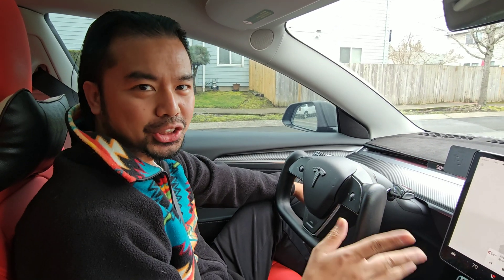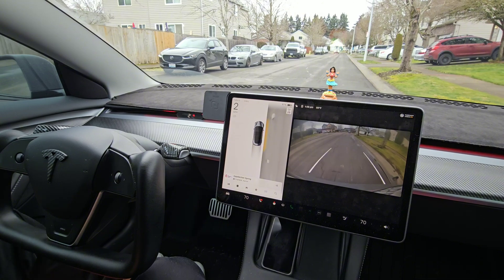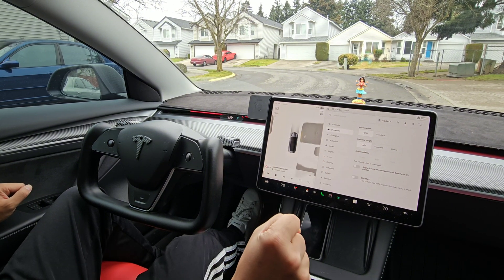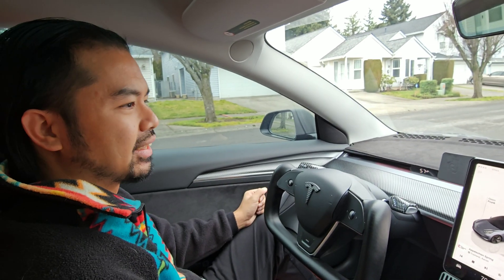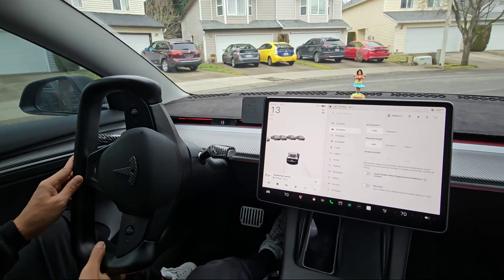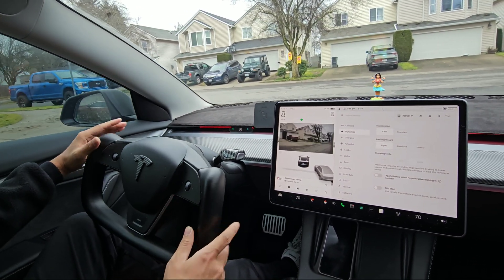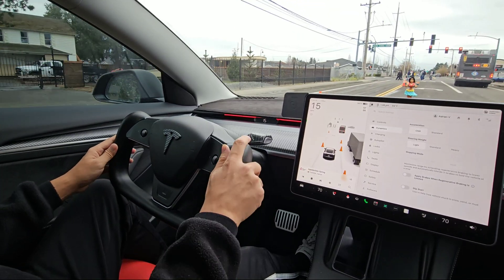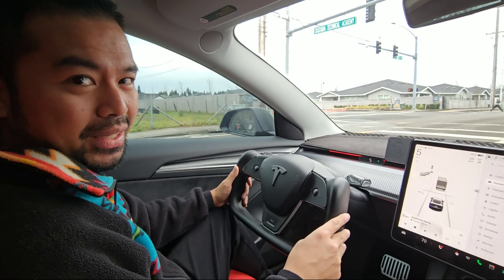Tesla Stopping Modes ( Roll, Creep, Hold ) | Regenerative Braking Explained